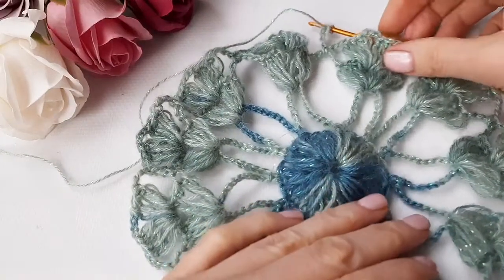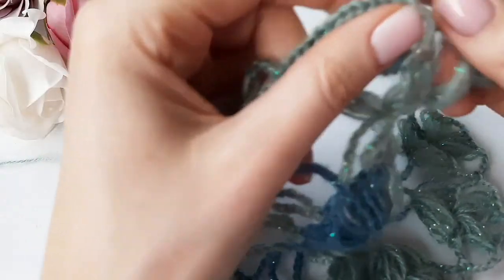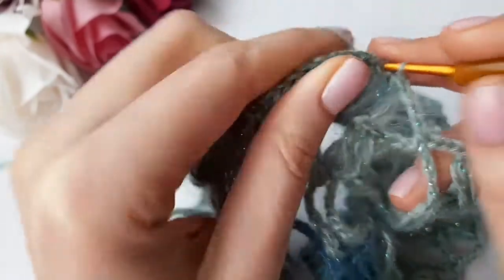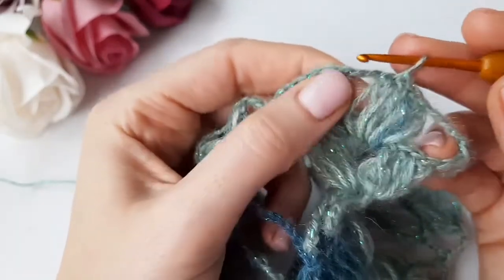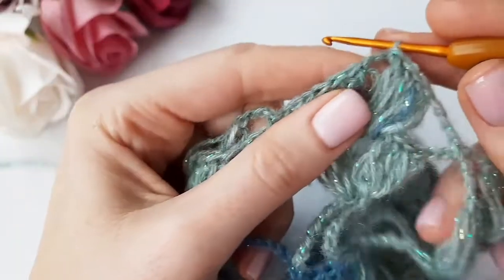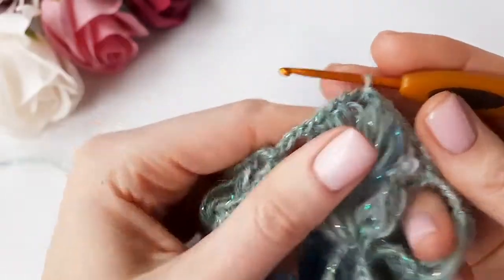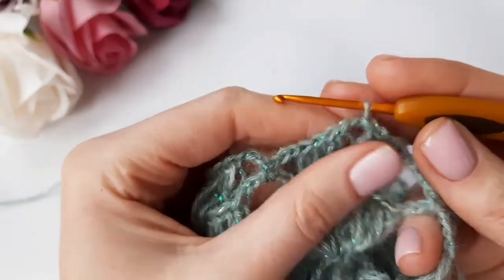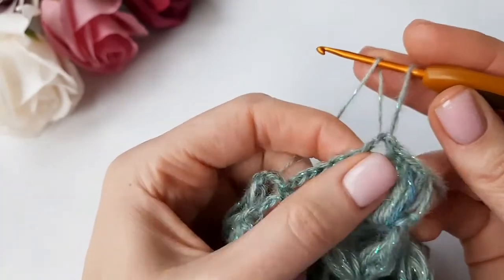Crochet Gorgeous Shawl Wrap Poncho Pattern Tutorial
crochetdiy crochetshawl crochetponcho This crochet effortlessly chic lacy shawl gives you a bohemian way to wear this season’s see-through trend. It`s made easy & fast using flower motifs joined as you go.

The pattern of this shawl and link to the full video tutorial in English you can find in my stores

The pattern is written in English, using US terms. It`s easily understanable for any language speaker as includes detailed phototutorial step-by-step.

Size: Customizable.

Please tag this shawl on IG when you post it there
rinashawl so everybody can admire your your completed projects!